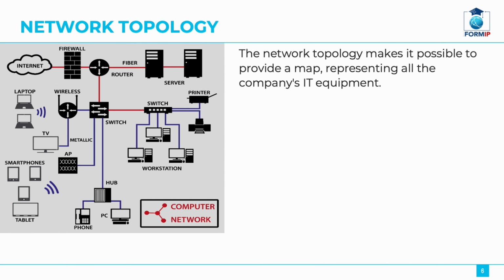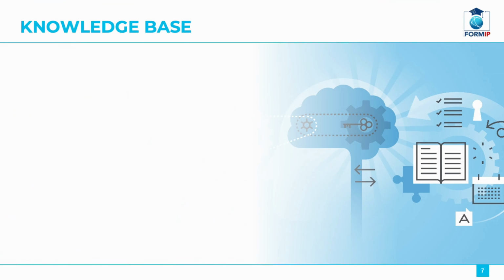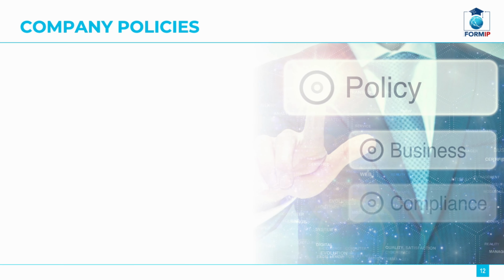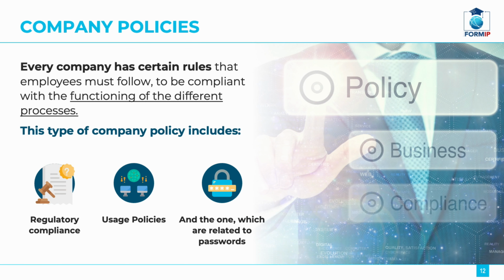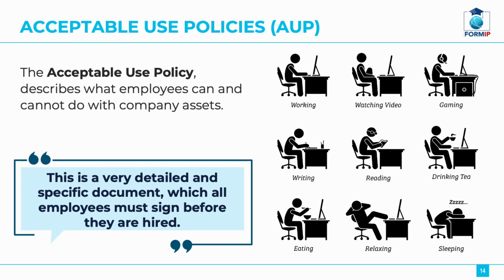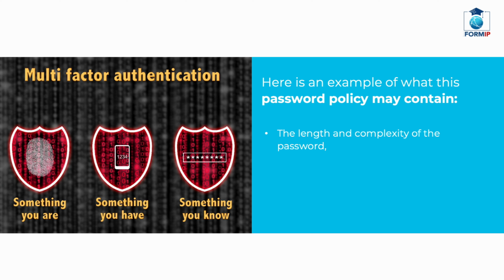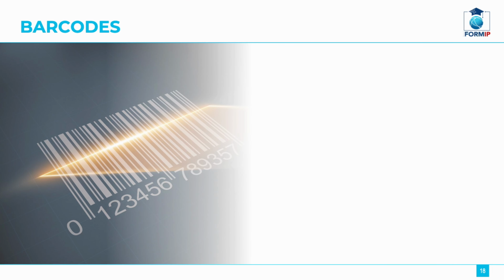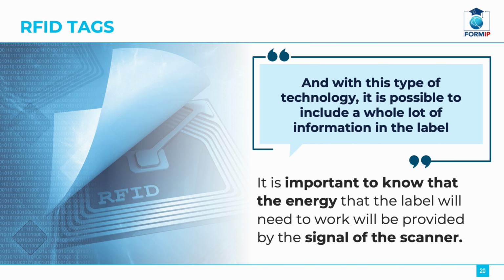Operational Procedures : Master IT Support Best Practices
📢 Are you ready to become a certified IT support technician? 🖥️💡 It’s not just about troubleshooting computers! To succeed in IT support, you must master operational procedures—from documentation and inventory management to security policies and regulatory compliance.

🚀 In this video, you’ll learn:
✔️ How IT documentation helps keep businesses running smoothly
✔️ Why network topology and incident records are crucial
✔️ The role of company policies in IT security & compliance
✔️ How inventory management protects company assets
✔️ The difference between barcodes and RFID tags
✔️ Best practices for password security and acceptable use policies

IT technicians who understand change management and service continuity are in high demand. Employers look for professionals who know how to document issues, follow security policies, and prevent system failures. This knowledge is critical for passing your IT certification and excelling in the workplace!

✅ Whether you're preparing for an exam or looking to boost your IT career, this video is a must-watch!